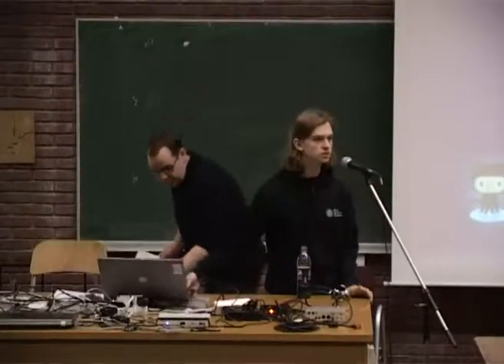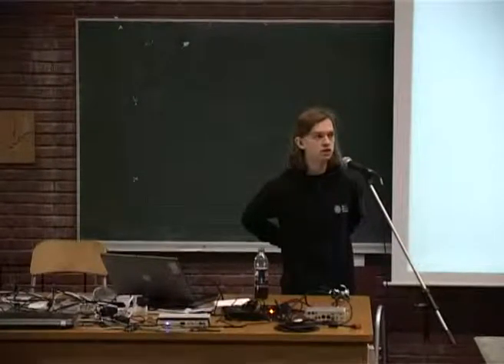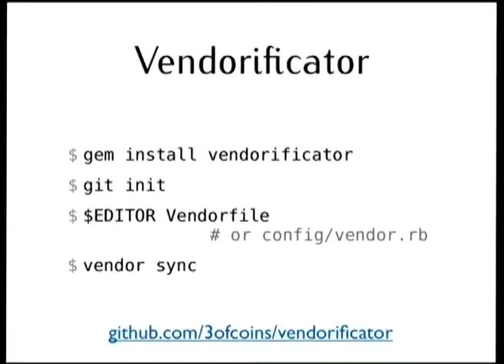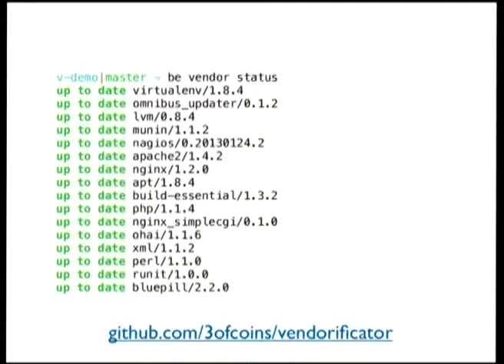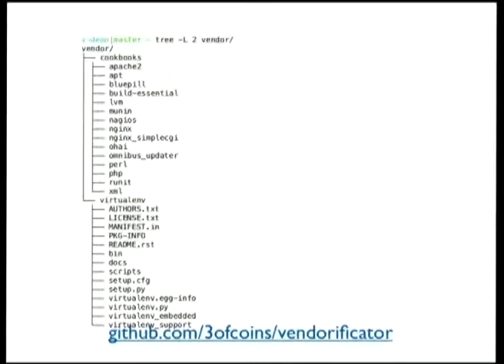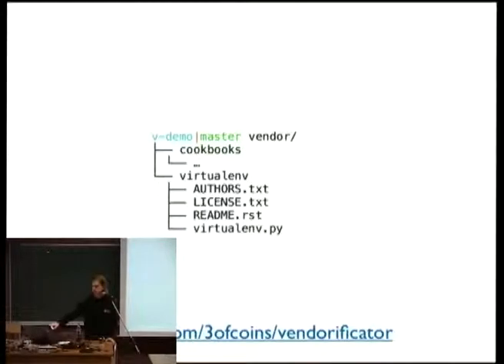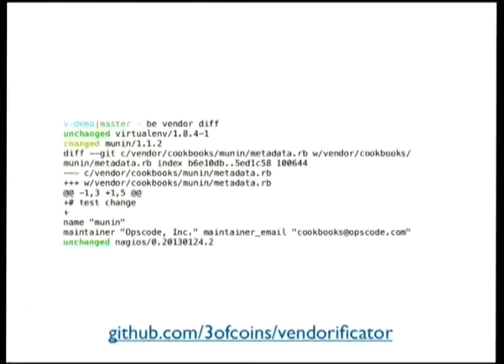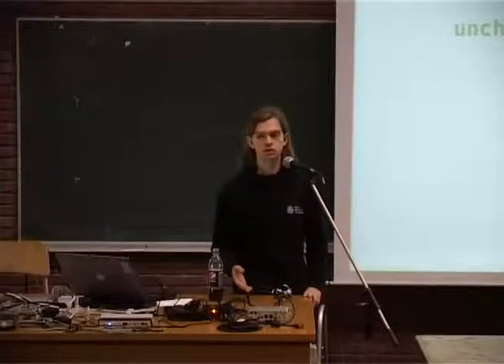FOSDEM 2013 - Vendorificator